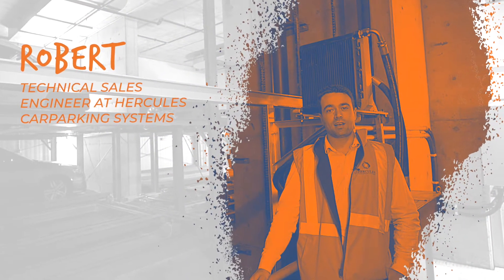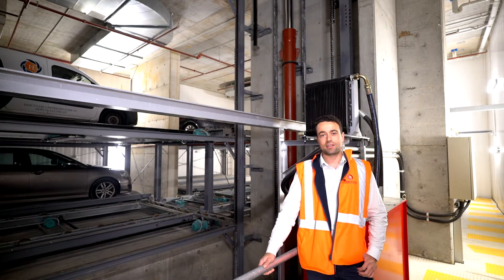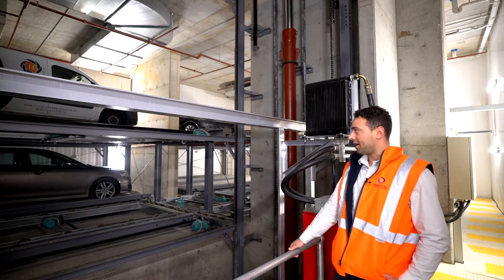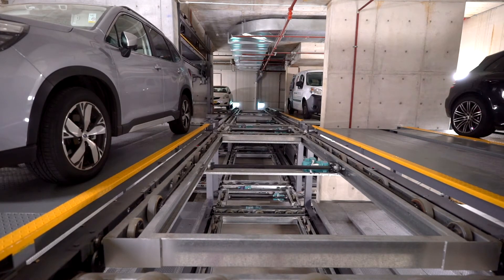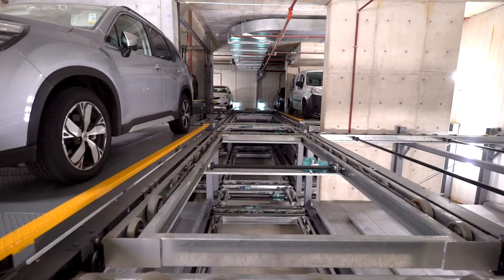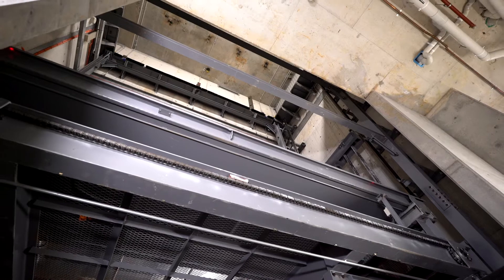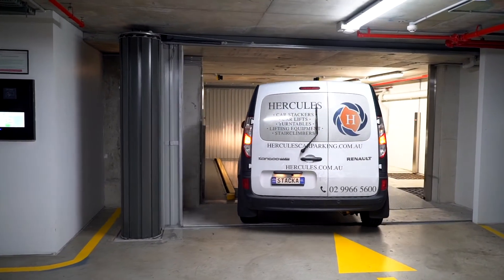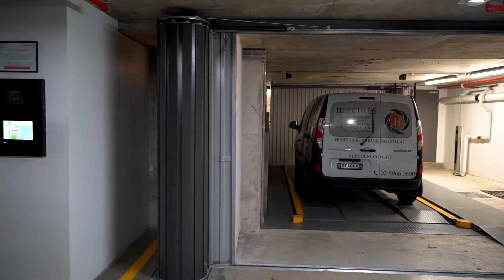Horizontal Puzzle Park System, fully automated system that parks 20 spaces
In the heart of Sydney City - a Horizontal Puzzle Park System, fully automated system that parks 20 spaces